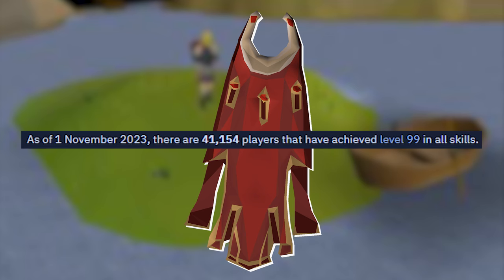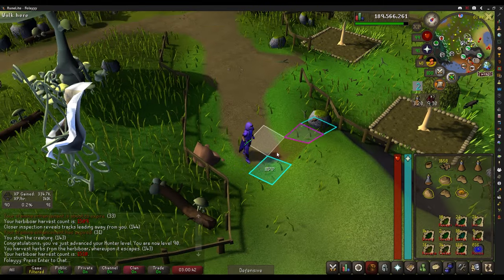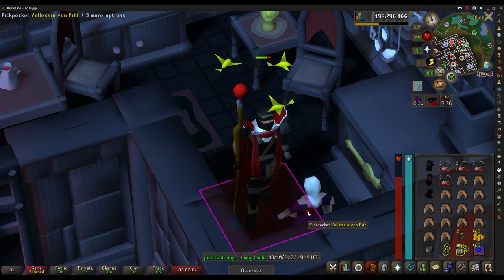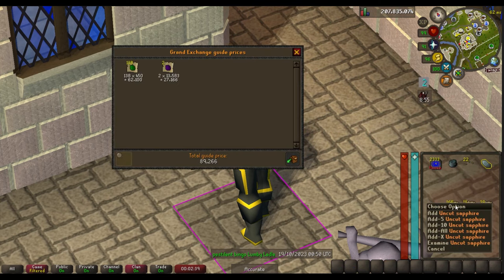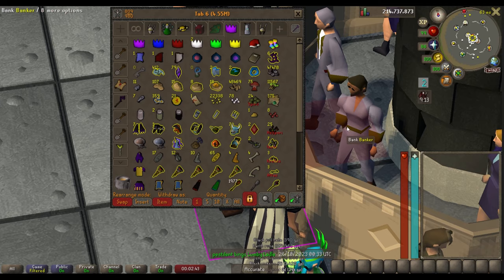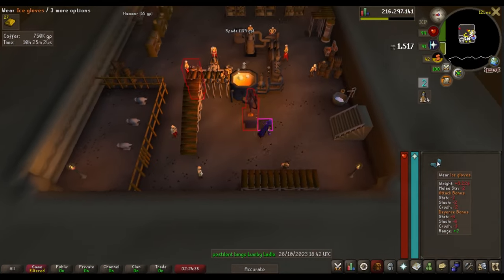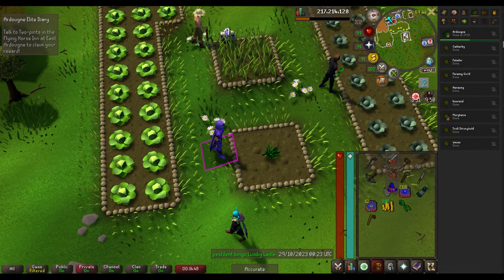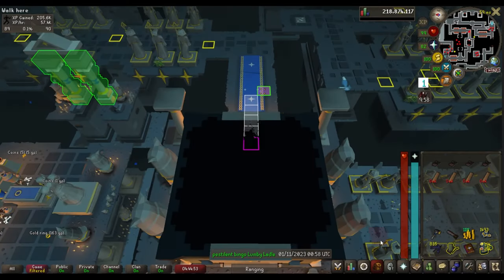The 400 Hour Grind (2141/2277) - #28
Join the in game CC PestilentPvM, anyone is free to join!